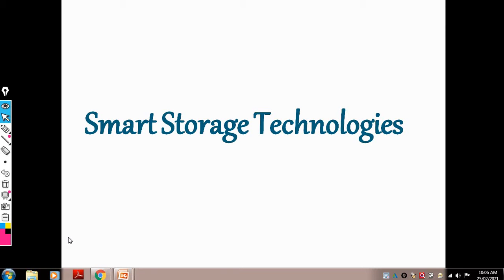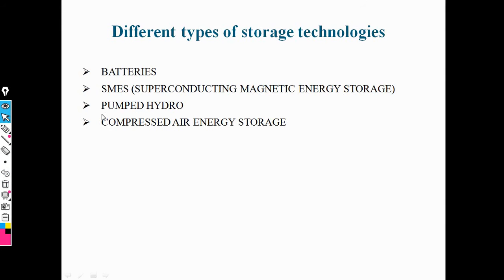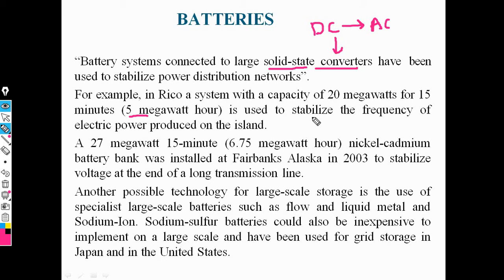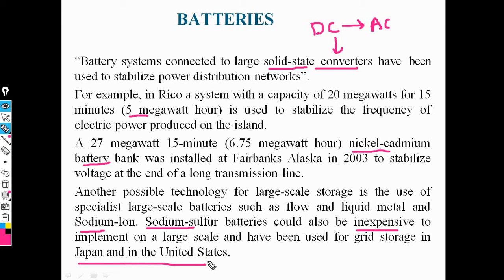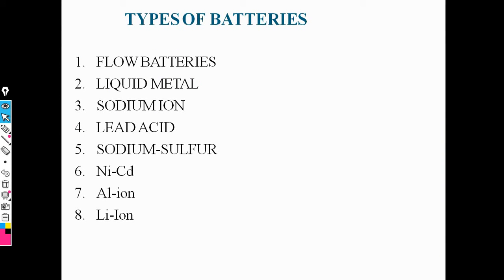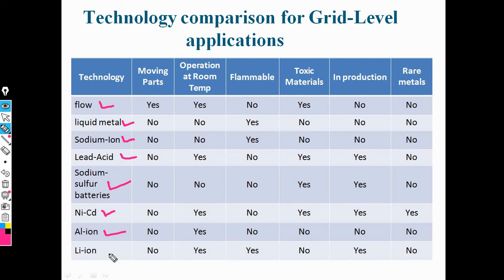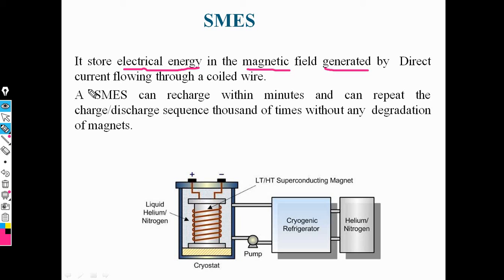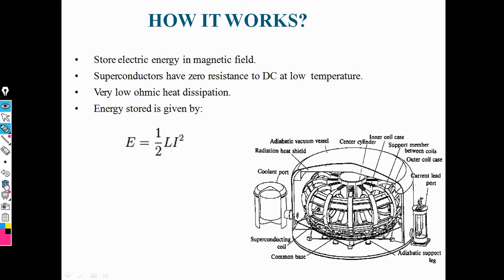4 Smart Storage Technologies